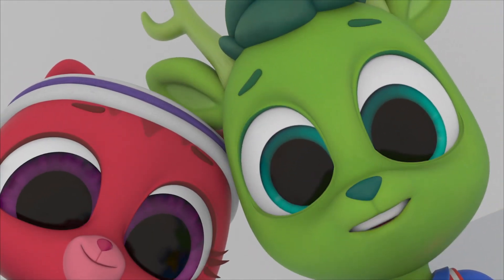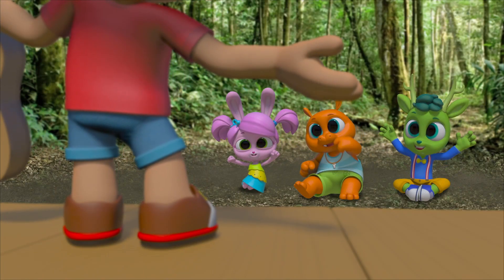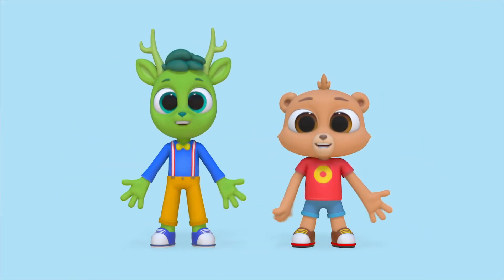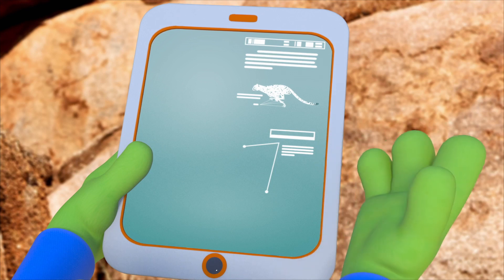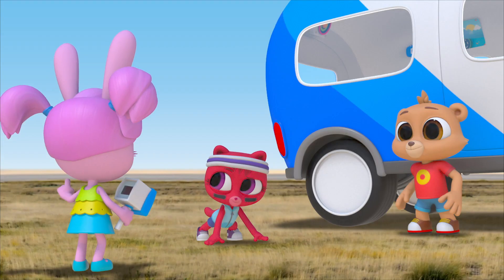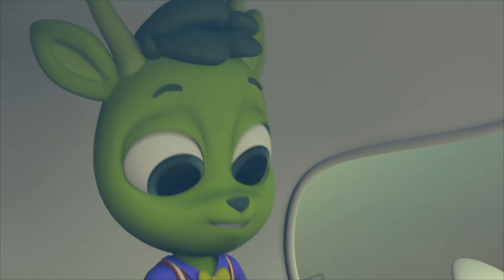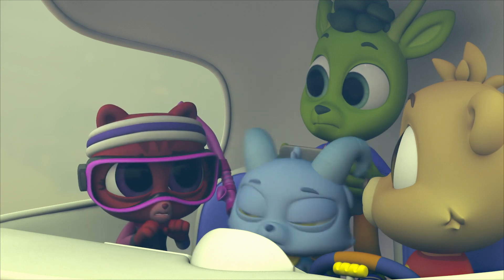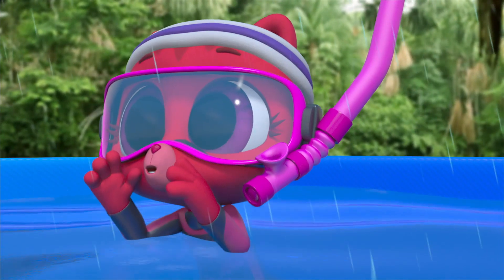Finding the forest | The Polos | Adventure Learning | Learn At Home